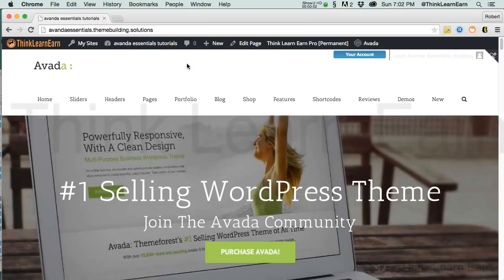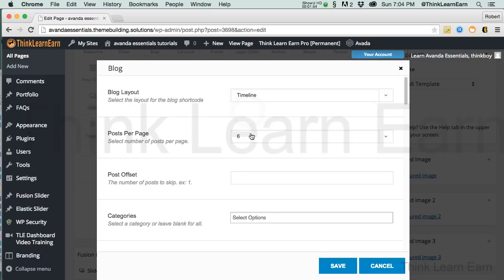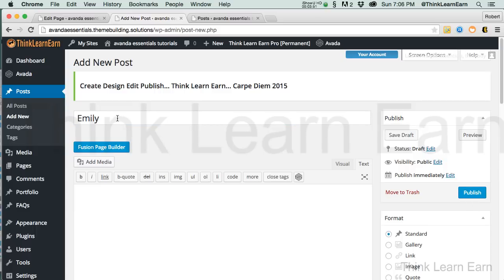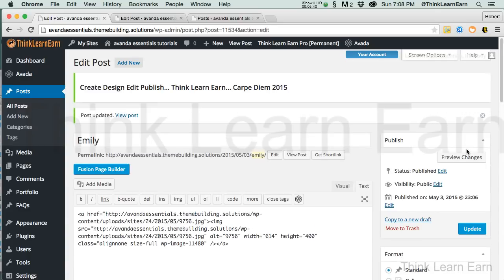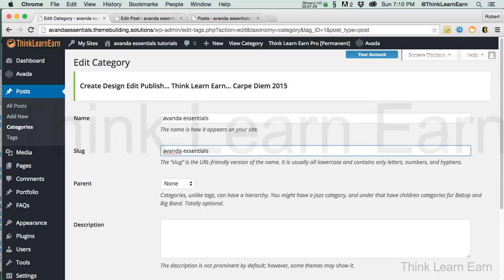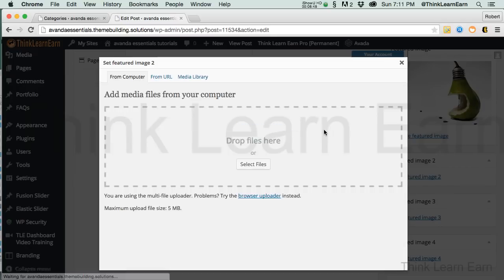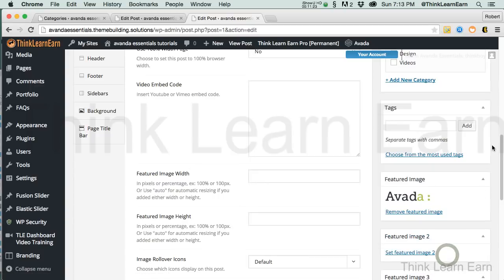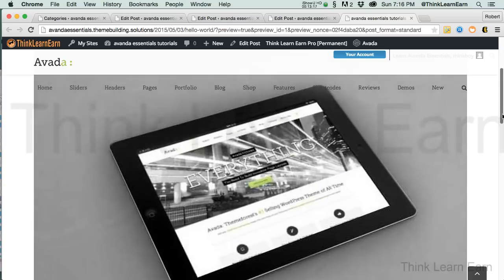20 Avada Theme Essentials Creating A Blog Timeline How To Use Master Tips Tutorials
Avada online videos youtube training series table of contents lessons
1 Avada theme essentials Getting started wordpress tutorials
2 Avada Theme Essentials Required Suggested Plugins wordpress 4.2 online video training tutorials dashboard lessons 2015
3 Avada Theme Essentials How It Thinks wordpress 4.2 online video training tutorials dashboard lessons 2015
4 Avada Theme Essentials Edit A Demo Theme Page wordpress 4.2 online video training tutorials dashboard lessons 2015
5 Avada Theme Essentials Swaping Editing Images wordpress 4.2 online video training tutorials dashboard lessons 2015
6 Avada Theme Essentials Swaping Editing Images Alt Tips wordpress 4.2 online video training tutorials dashboard lessons 2015
7 Avada Theme Essentials Swaping Editing Images From Scratch wordpress 4.2 online video training tutorials dashboard lessons 2015
8 Avada Theme Essentials Working with Sliders wordpress 4.2 online video training tutorials dashboard lessons 2015
9 Avada Theme Essentials Edit Default About Pages wordpress 4.2 online video training tutorials dashboard lessons 2015
10 Avada Theme Essentials Edit Elements Checklist wordpress 4.2 online video training tutorials dashboard lessons 2015
11 Avada Theme Essentials Edit Elements Counter Circle wordpress 4.2 online video training tutorials dashboard lessons 2015
12 Avada Theme Essentials Add Slider To An Existing Page wordpress 4.2 online video training tutorials dashboard lessons 2015
13 Avada Theme Essentials Edit Product Images wordpress 4.2 online video training tutorials dashboard lessons 2015
14 Avada Theme Essentials Working With Sidebar Pages wordpress 4.2 online video training tutorials dashboard lessons 2015
15 Avada Theme Essentials Fusion Builder Know How wordpress 4.2 online video training tutorials dashboard lessons 2015
16 Avada Theme Essentials Working With Page Templates wordpress 4.2 online video training tutorials dashboard lessons 2015
17 Avada Theme Essentials Editing Creating Side Bars wordpress 4.2 online video training tutorials dashboard lessons 2015
18 Avada Theme Essentials Shortcut Overview wordpress 4.2 online video training tutorials dashboard lessons 2015
19 Avada Theme Essentials Working With Columns wordpress 4.2 online video training tutorials dashboard lessons 2015
20 Avada Theme Essentials Creating A Blog Timeline wordpress 4.2 online video training tutorials dashboard lessons 2015
21 Avada Theme Essentials Portfolio Sidebar Pages wordpress 4.2 online video training tutorials dashboard lessons 2015

Watch step-by-step how to wordpress 4 online video training tutorials lessons right from your Wordpress admin dashboard. Learn how to develop top professional marketable Wordpress web development skills from master software teacher and developer Robert Farrell founder of ThinkLearnearn.com